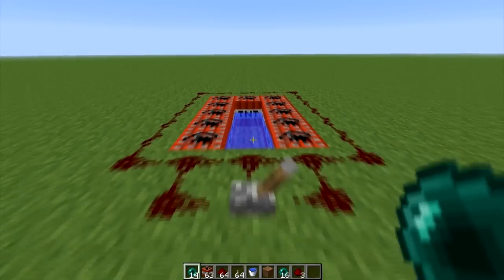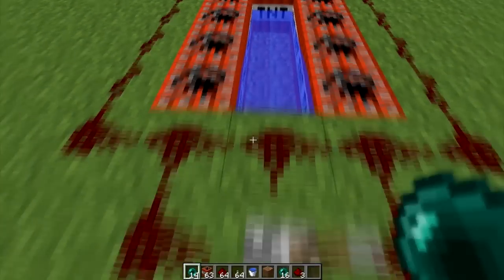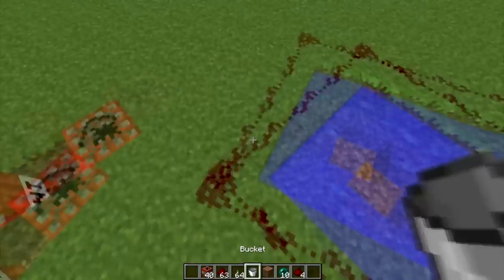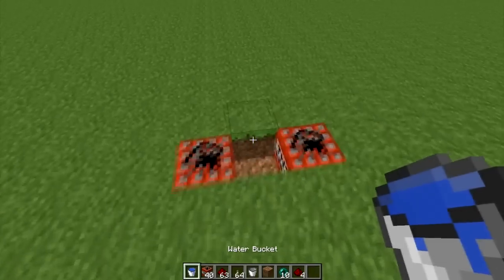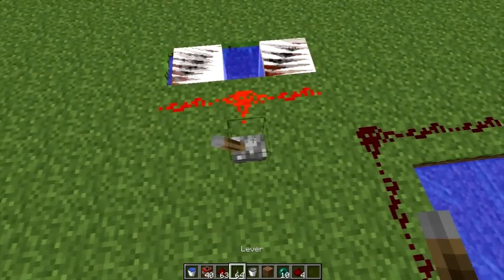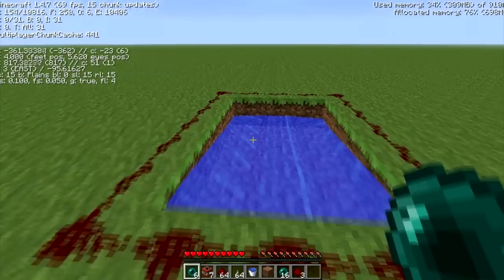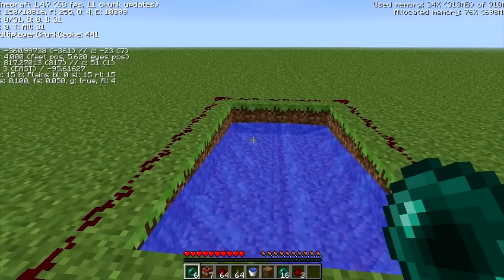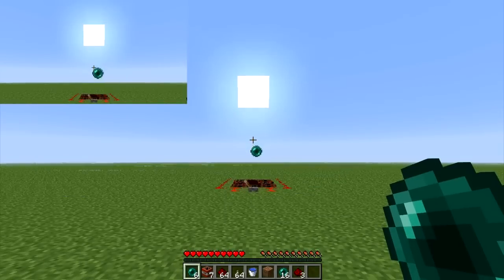How to teleport HUNDREDS of blocks in Minecraft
This video i show you how to practicaly teleport hundreds of blocks in minecraft. You guys are the best audiance ever!